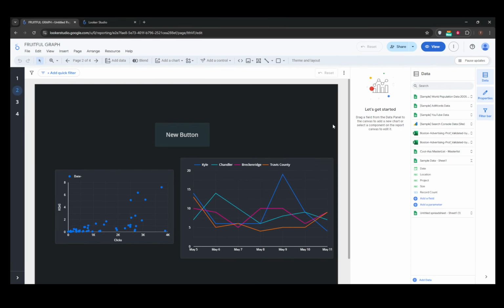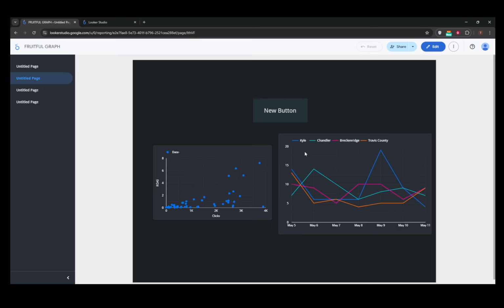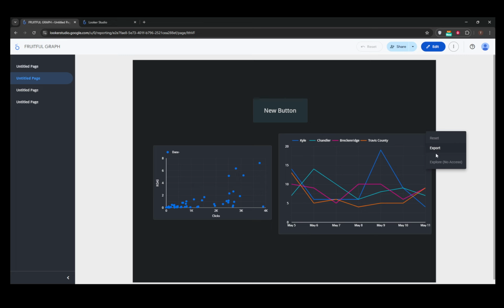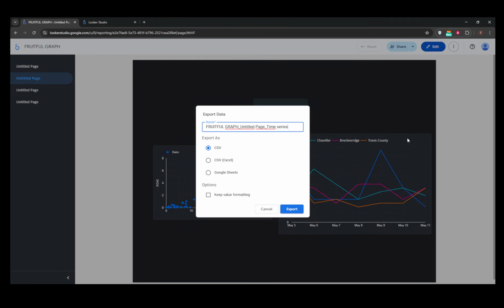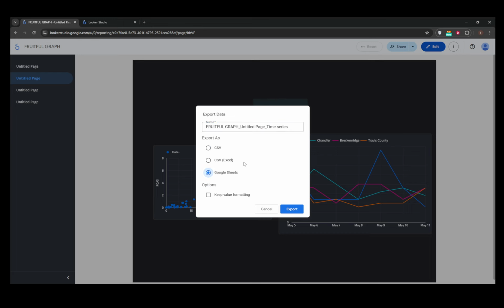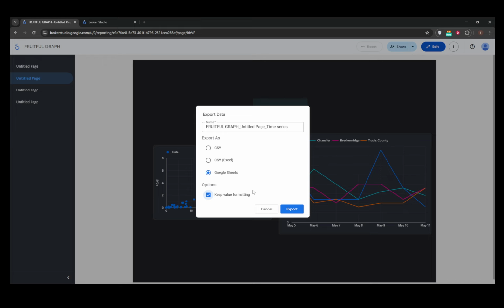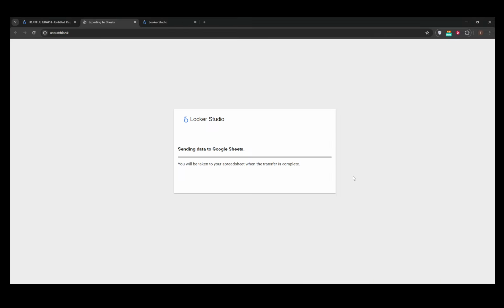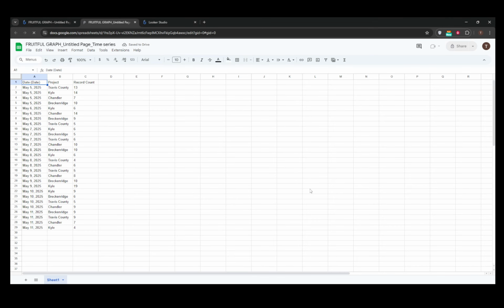How to Export Looker Studio Data to Google Sheets | Step-by-Step Tutorial 2025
In this video, we’ll show you how to export Looker Studio data to Google Sheets. You’ll learn how to connect your report to Google Sheets, select the data you want to export, and maintain formatting for easy analysis. We’ll also cover best practices for scheduling automatic exports, troubleshooting common export issues, and using Google Sheets to further manipulate and visualize your Looker Studio data.